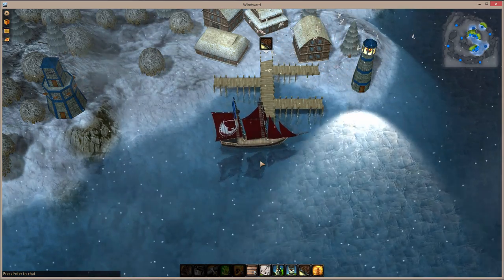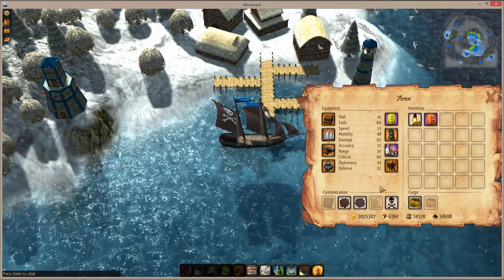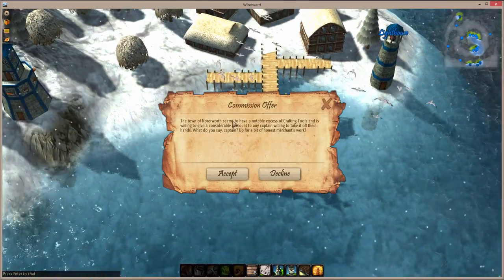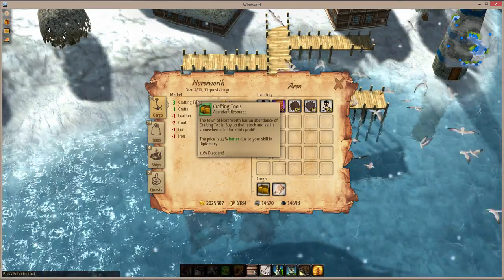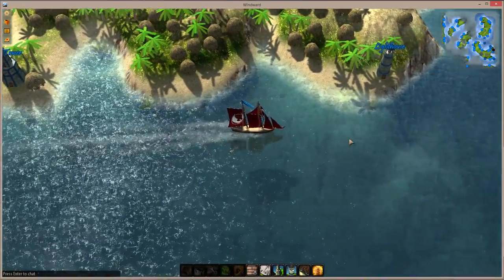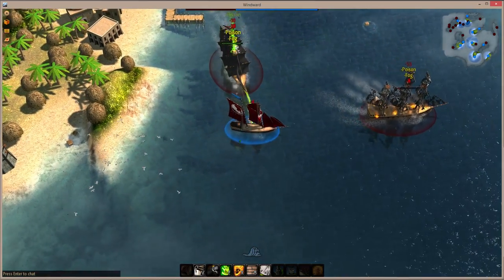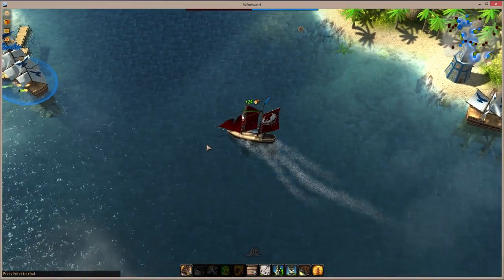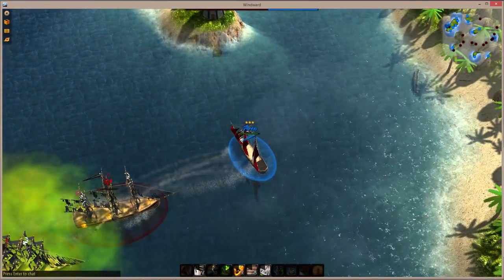Windward: 2 Weeks on Steam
Windward has changed a fair but since it was released on Steam Early Access on the 10th of October. This video quickly summarizes some of those changes.